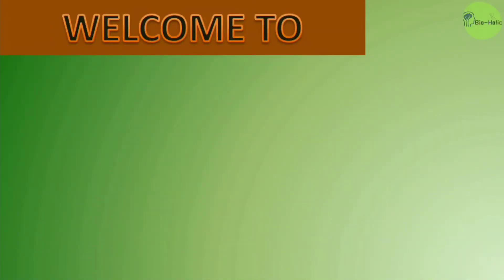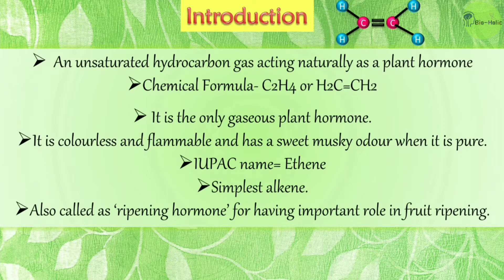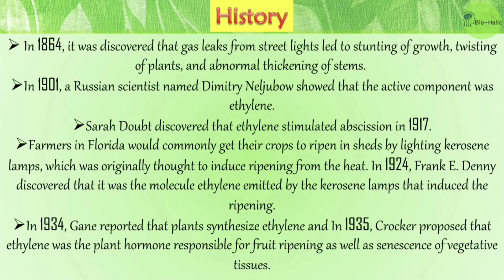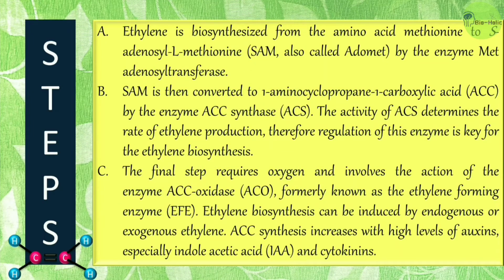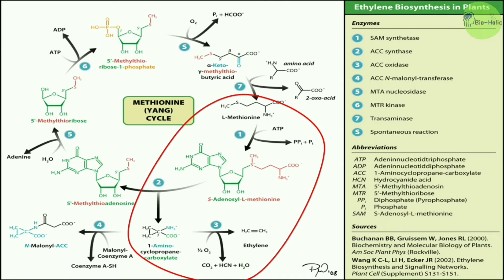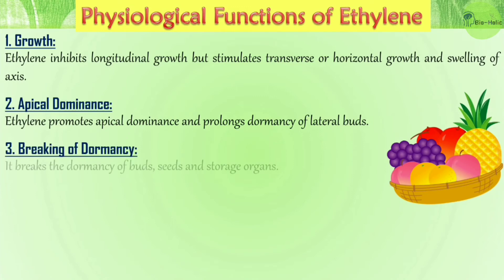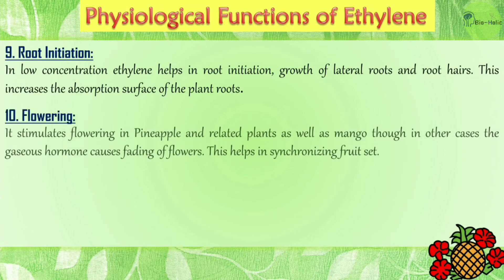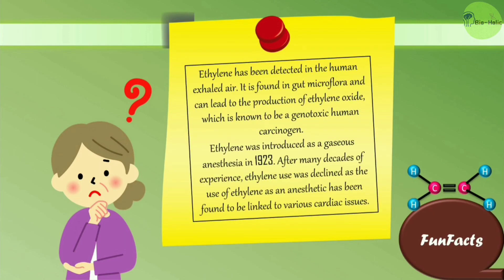Ethylene || Plant Hormones || by Olivia Barman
This video is based on the plant_hormone Ethylene.

How the ethylene is synthesized & how it works? Both the biosynthetic_pathway, mechanism_of_action along with its structure, functions, uses everything has been discussed here.